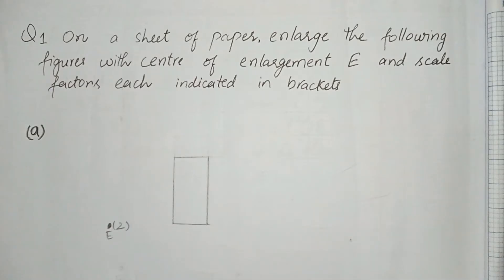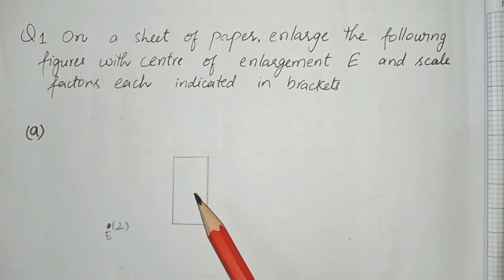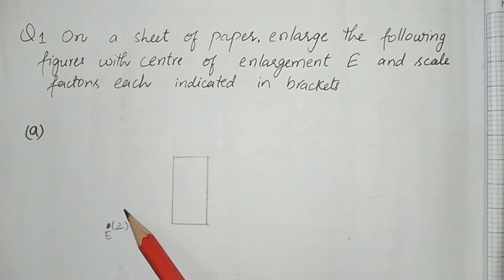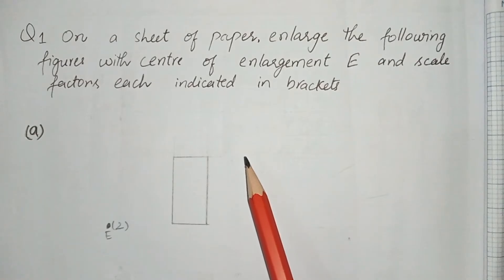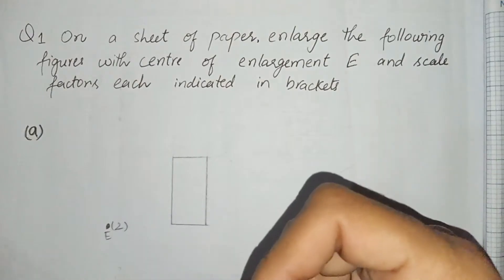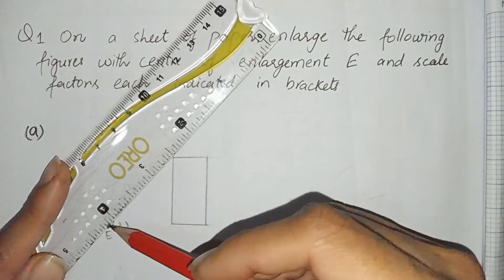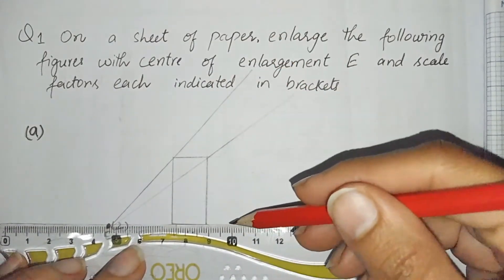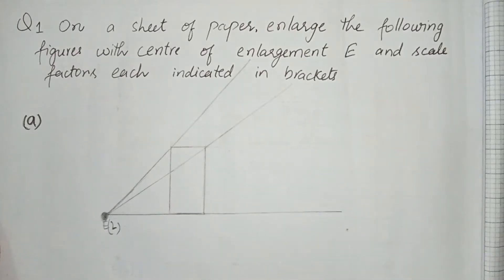D3, Updated New Edition, Chapter no 12, Geometrical Transformation, Exercise # 12B, Q no 1.